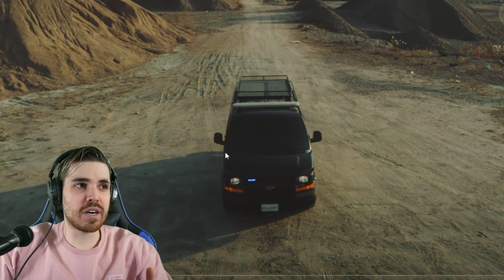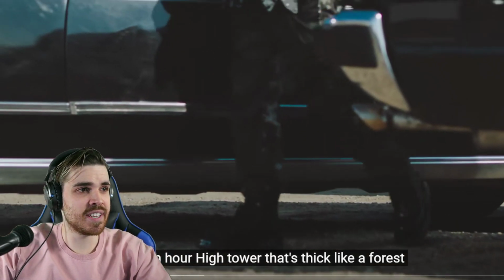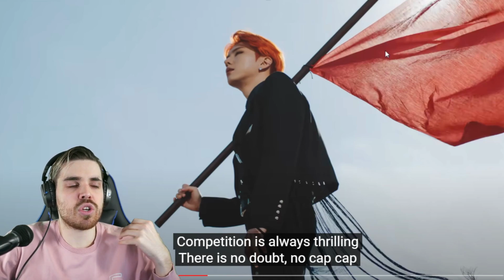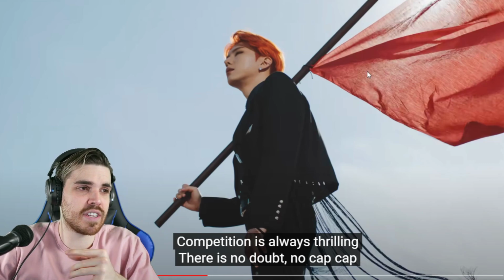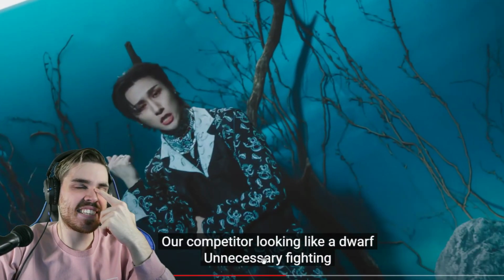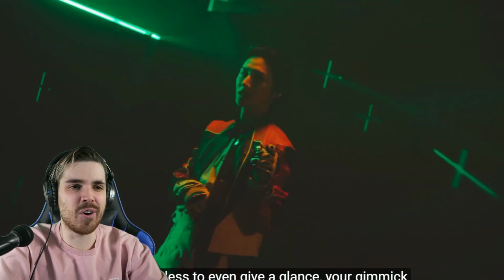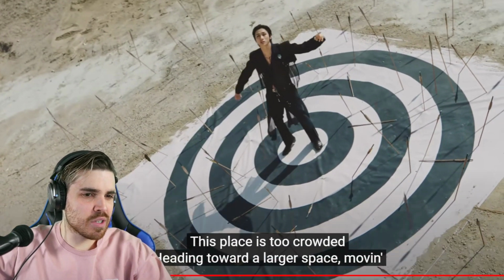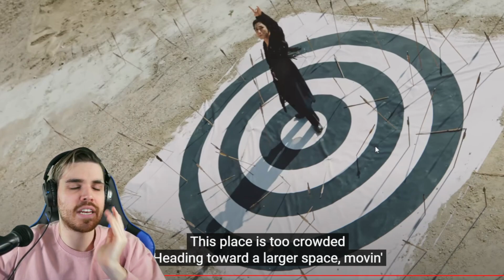MONSTA X 몬스타엑스 'Rush Hour' MV | Honest Videographer Reaction + Analysis (I got a hangover)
Another day for another TearApart video! Lets see what this Kpop video has to offer to us in the world of creativity and film! Can you find any issues with the video? Put them in the comments below! ALSO! Don't forget to mention in the comments the next video you want me to review! Lets review them together in the future!

Like the clothes i wear?

Also a big THANK YOU To Maggie, my trusty mod, for providing me with these AMAZING thumbnails. Go check her out and say hi on twitch!